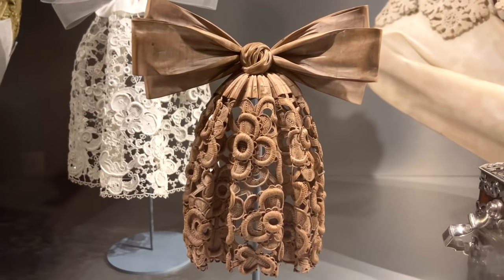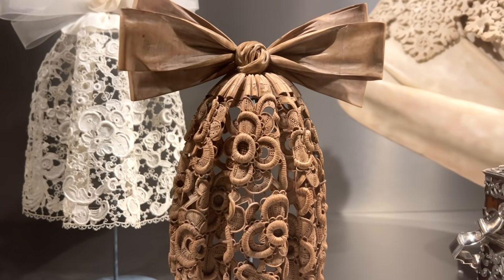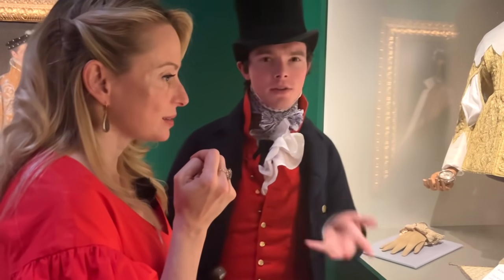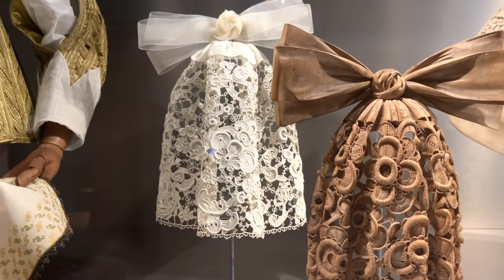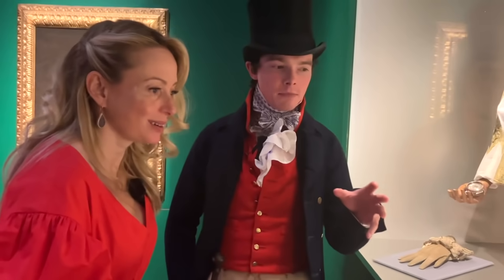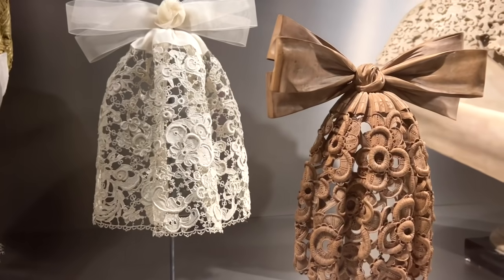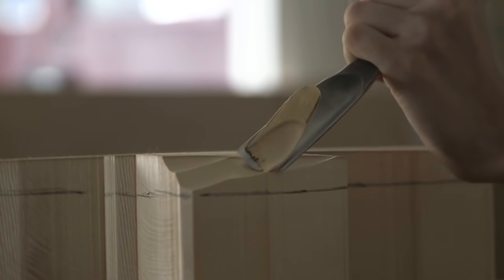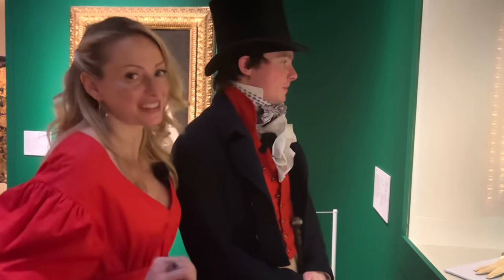FASHION HISTORY with ZACK PINSENT | Grinling Gibbons' Cravat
This weekend, we had the honour and pleasure of meeting Zack Pinsent from @pinsenttailoring! He showed us around the @vamuseum in London and this is a clip from that tour.
The full video will be out later this week!

In 'Sundays at the Chateau' Stephanie shares French chateau life, history and culture with you ❤️